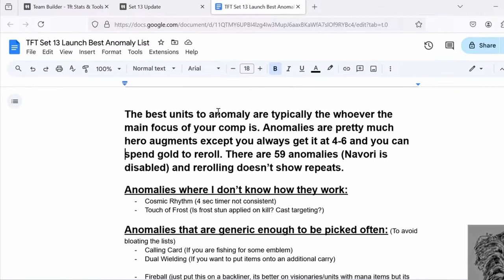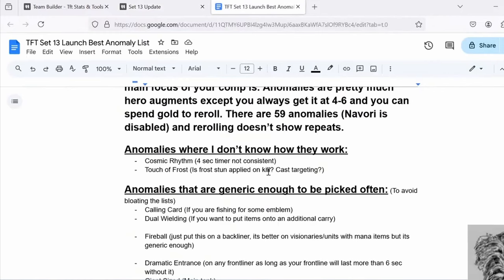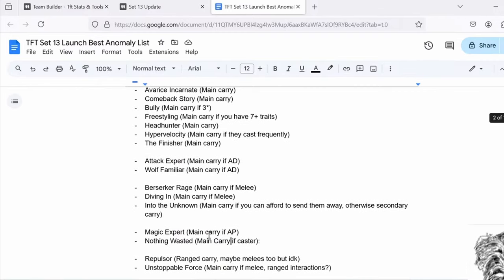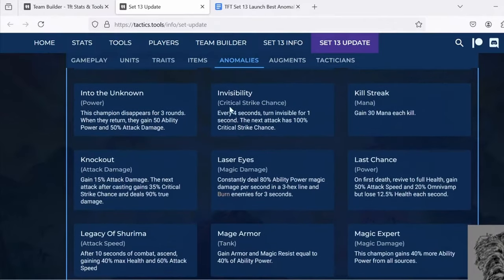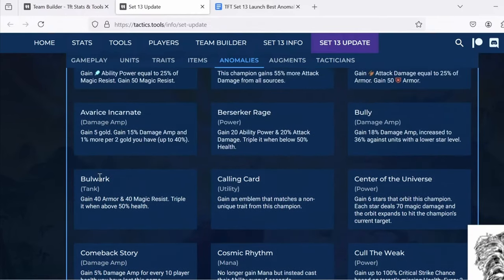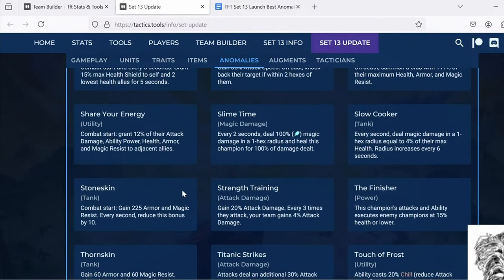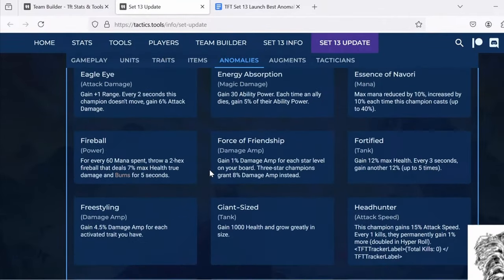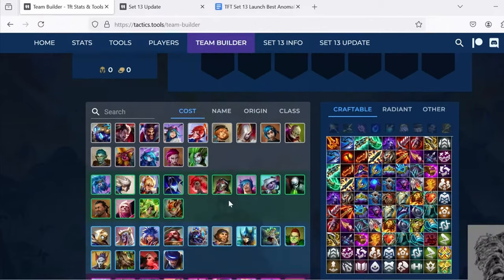How to Choose the Best Anomaly in TFT Set 13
I split this video into parts because I don't think people would stick around for 3+ hours. This one covers general anomaly selection. Videos on specific unit synergies will be coming out shortly.

Catch STheHero live at
Watch me live, here on Youtube

Funny Gaming Player Fail Guide Teamfight Tactics Set 13 Game New Korean Challenger Season 14 Anomaly